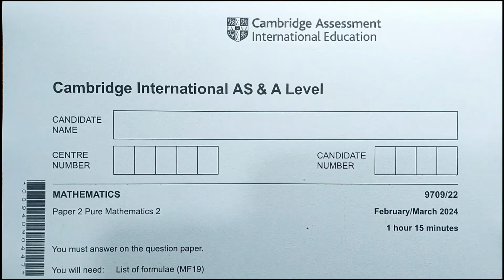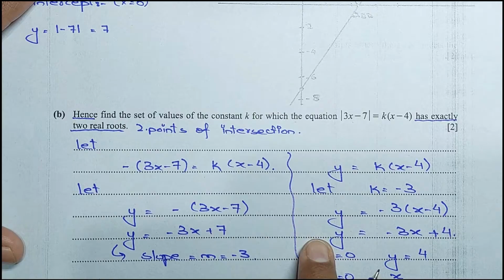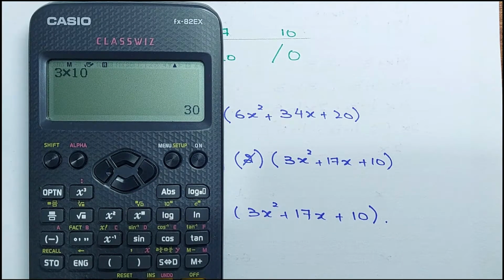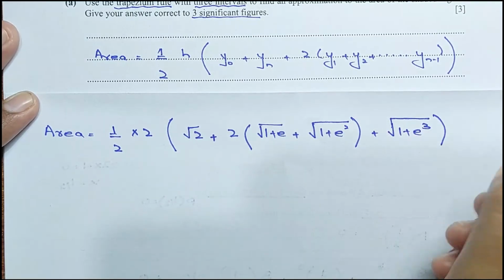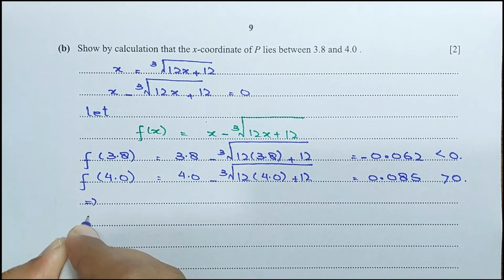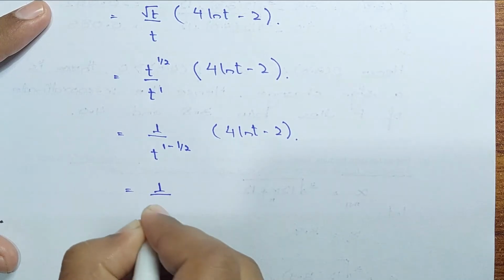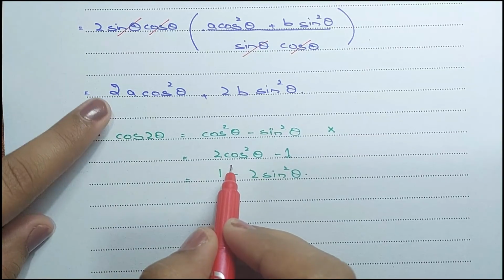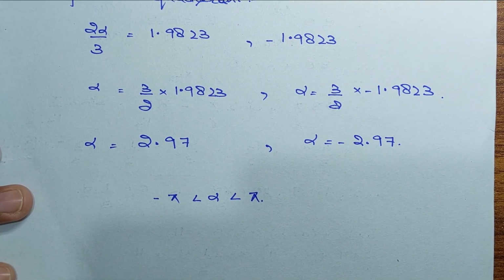AS & A Level Pure Mathematics Paper 2 9709/22 Feb/March 2024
This video will guide you the complete step by step solution of AS & A Level Pure Mathematics Paper 2 9709/22 Feb/March 2024
Time-stamps
Intro - 00:00
Q1 - 00:13
Q2 - 03:55
Q3 - 13:10
Q4 - 22:10
Q5 - 30:27
Q6 - 39:31
Q7 - 51:04